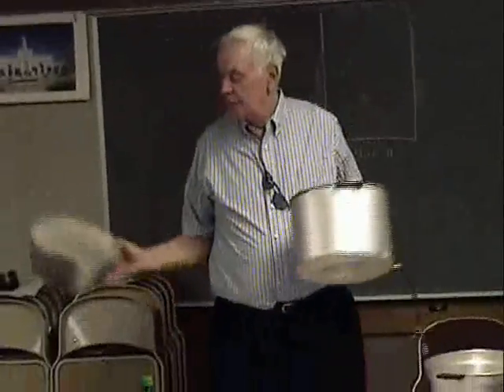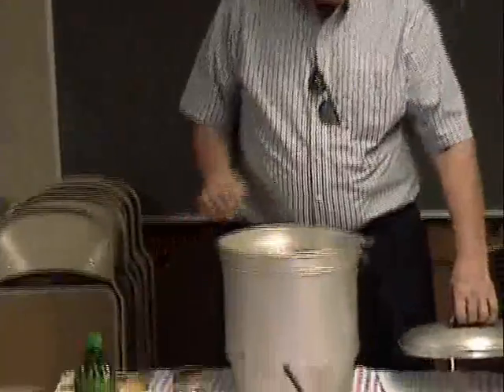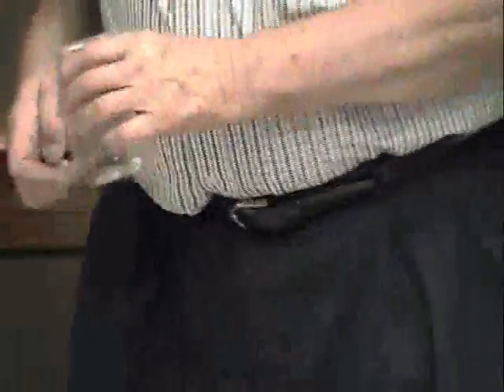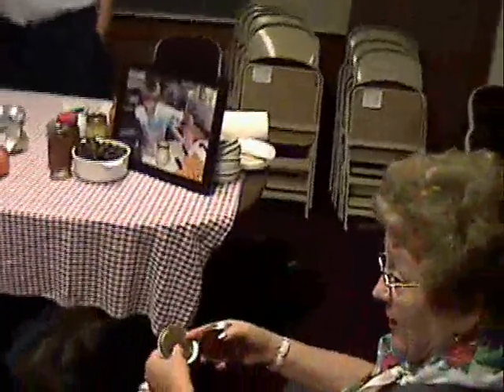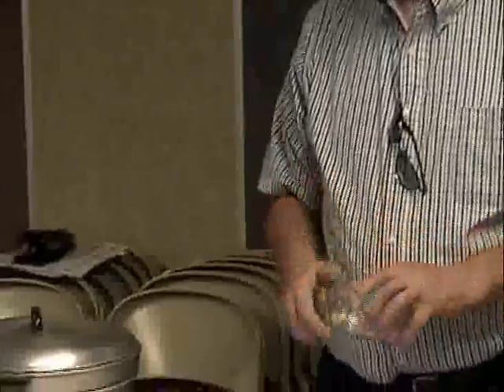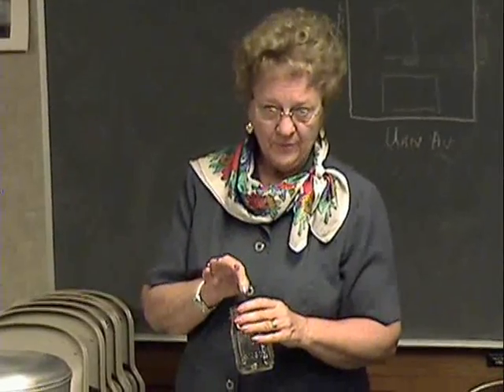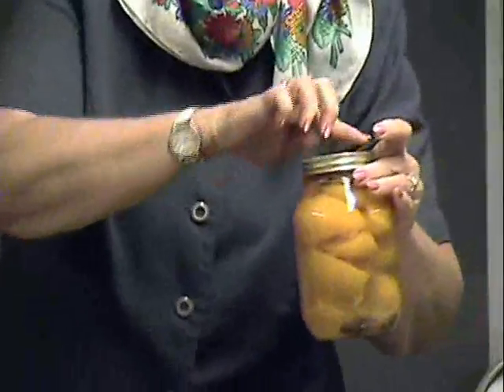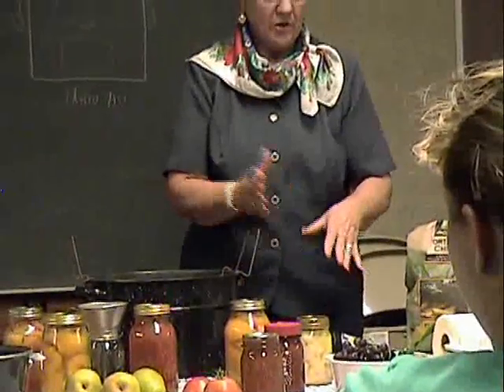Food Storage-- Bottling Grape Juice and Peaches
Food Storage-- Bottling Grape Juice and Peaches: How to bottle grape juice and peaches to store in your "food storage".  It's pretty simple once you get the steps down.  It will last for years and years in your {food storage} room if kept at a constant temperature between 40 to 60 degrees Fahrenheit.